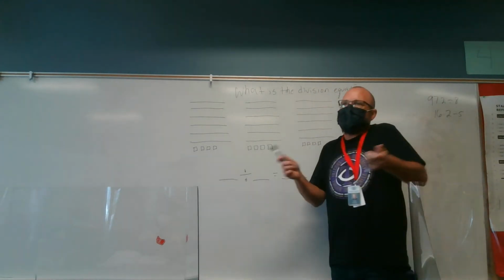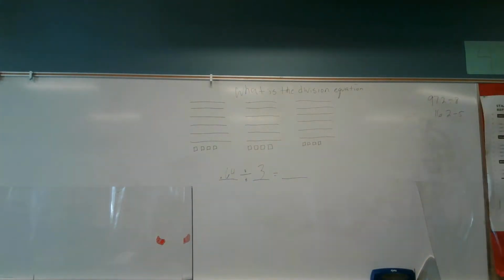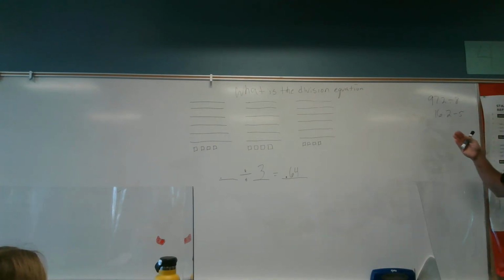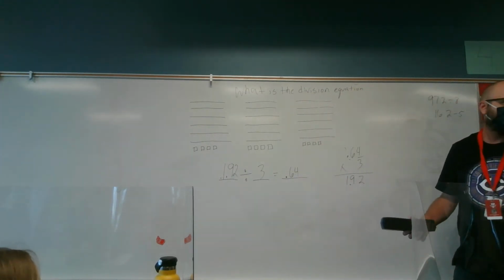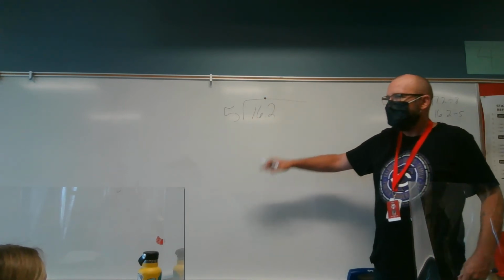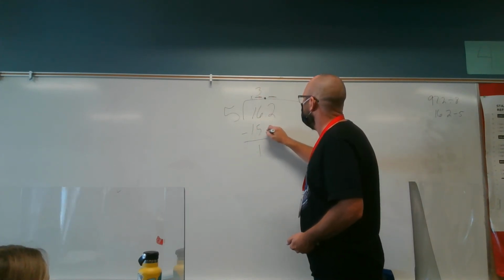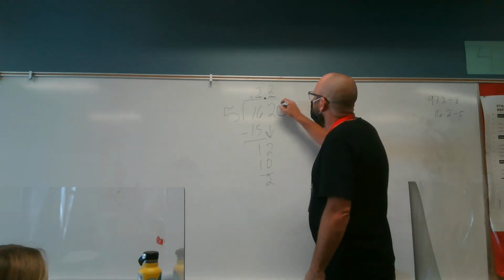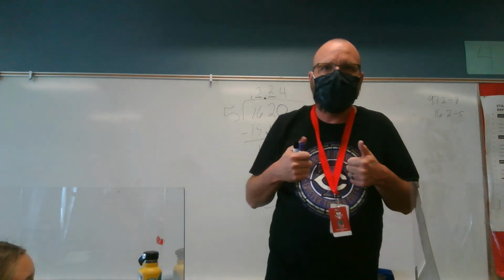2020 11 06 Problem solving three